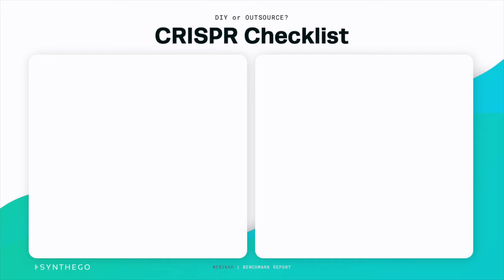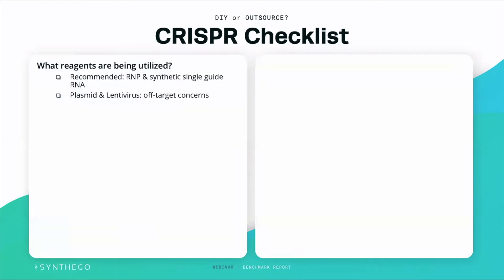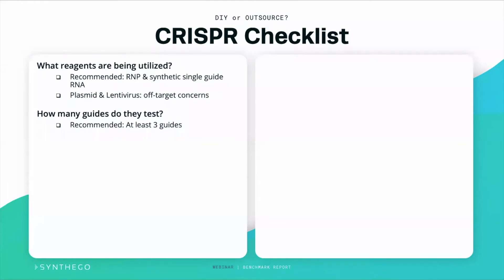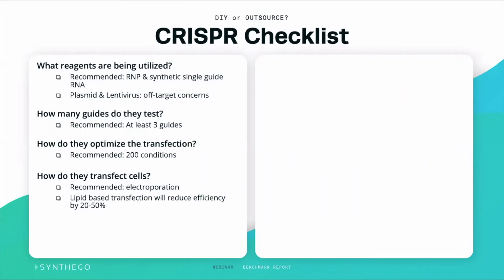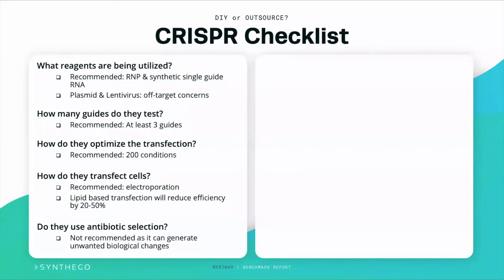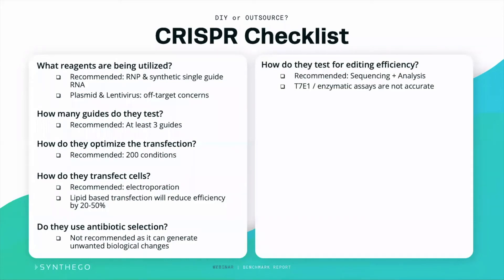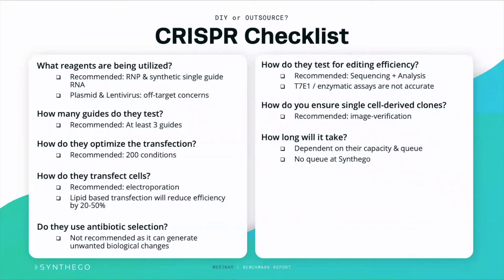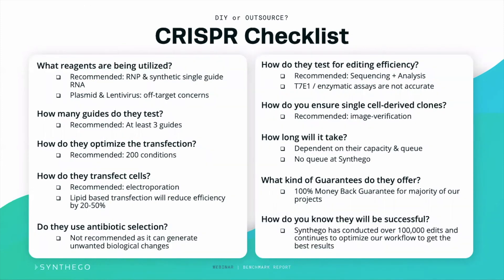A Guide to Outsourcing Your CRISPR Experiments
This video gives you a checklist on how to outsource your CRISPR experiments. Learn what are your options, make sure you are using the best parameters to weigh the various choices.

This video explores the true costs behind a CRISPR experiment, discusses the various options available depending on your goals, and offers an easy-to-use checklist that you can use today to weigh your options.